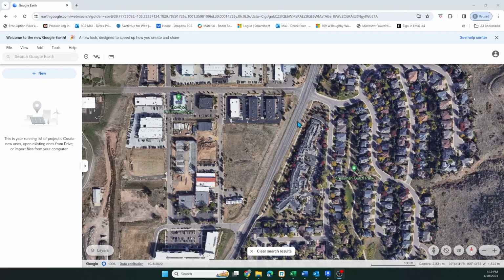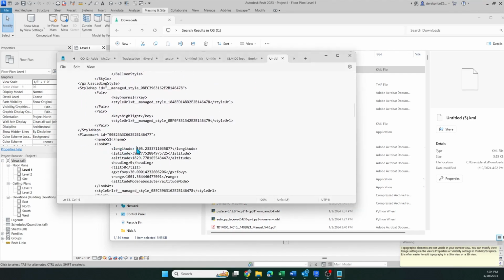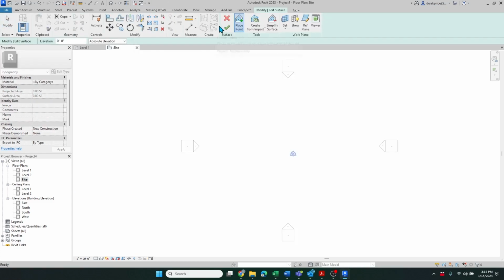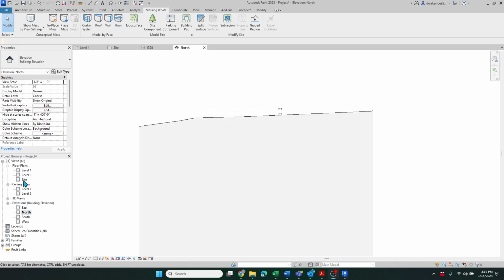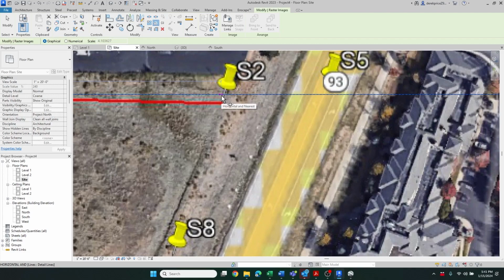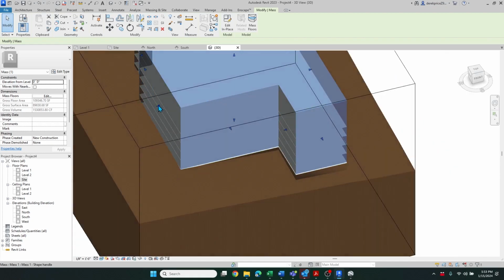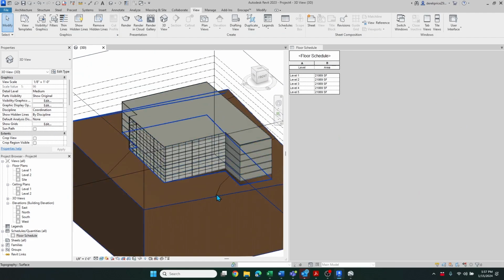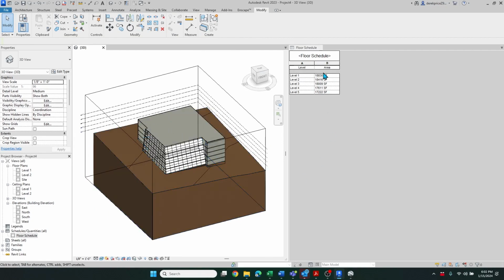Massing and Site Design using Revit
Tutorial on creating a massing model using Revit Massing and Site tools along with extracting topographic data out of Google Earth.

You can download the custom program that converts the KML files from Google Earth to Revit as detailed in the video at: